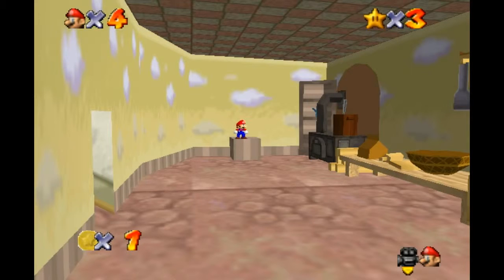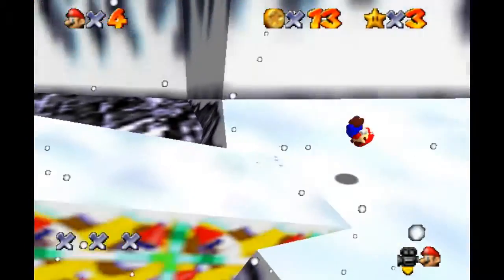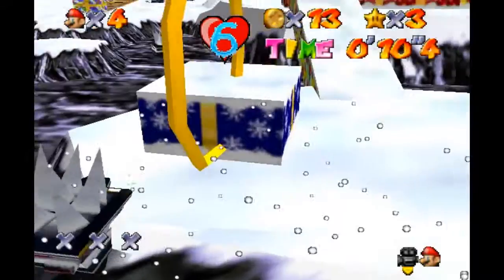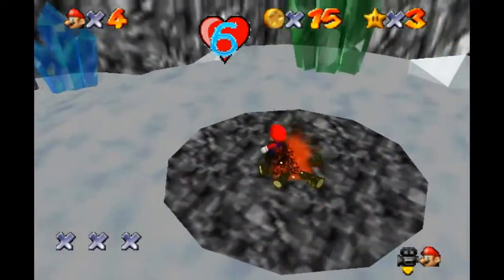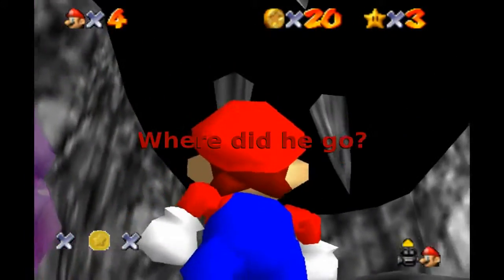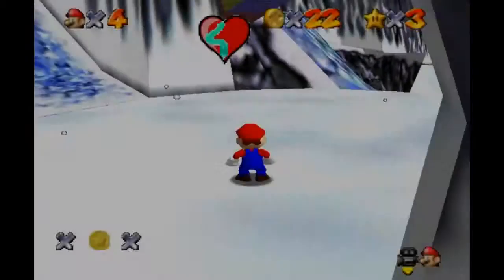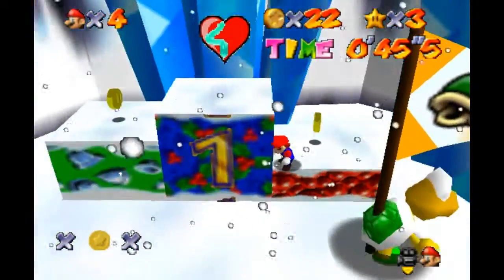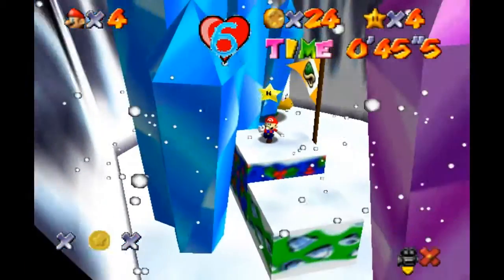PCI - Part 5 (Race Koopa the Qui---GLITCH!) by Eli-BOT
This is a Super Mario 64 Hack.

To run the game in Project 64 2.0:
1. Open Rom (error messages will pop up, just ignore them)
2. Click Options
3. Click Settings
4. Uncheck "hide advanced settings"
5. Click "Config: Peach's Christmas..."
6. Change "Memory Size" to 8MB
7. Change "Counter Factor" to 1
8. Click "OK".
9. Click System
10. Click Reset
Have Fun!
If you Like the video click the Like button.
Please leave your questions & comments below.

Music used at the end of the video is Rainbow Road Remix - Mario Kart 64 by TroyAnthony